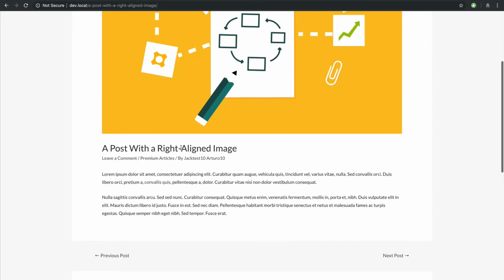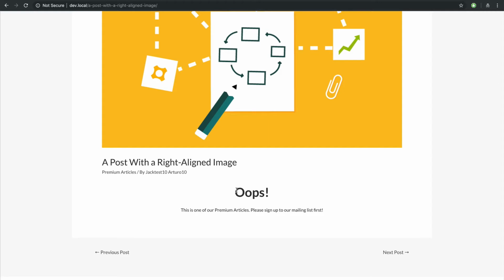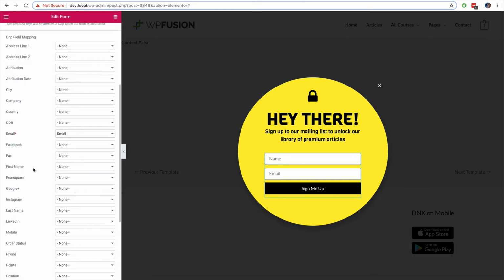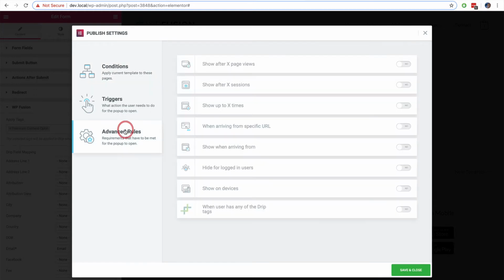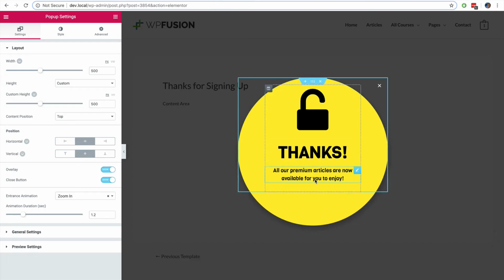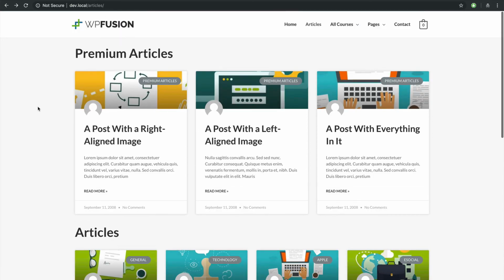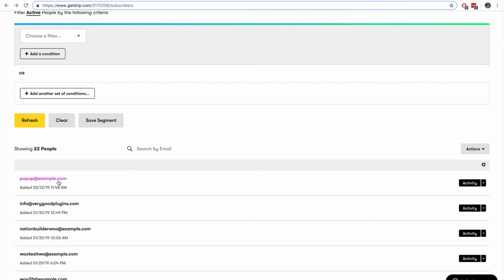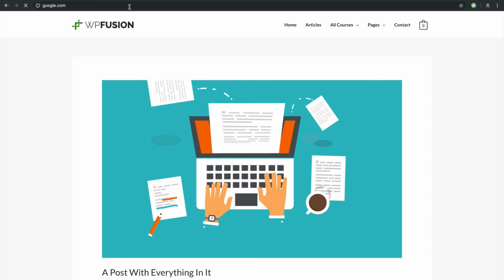Using WP Fusion and Elementor Popups to control access to site content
In this video we set up a category of posts on our site that are protected by a tag in Drip

In order to read posts in that category, the visitor must opt-in to our Drip mailing list via an Elementor form inside an Elementor popup.